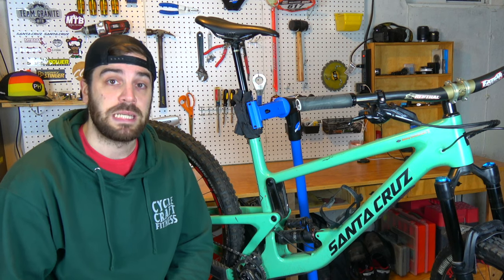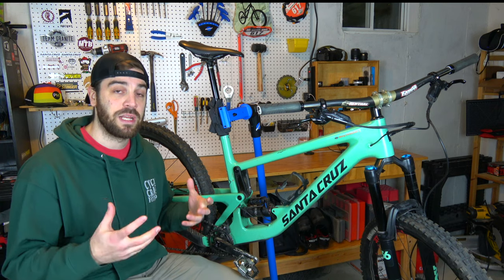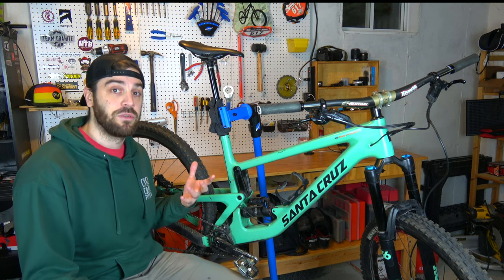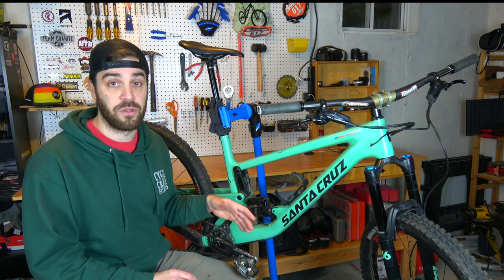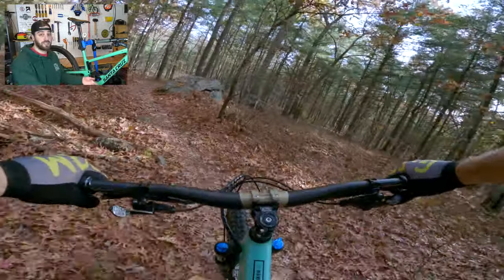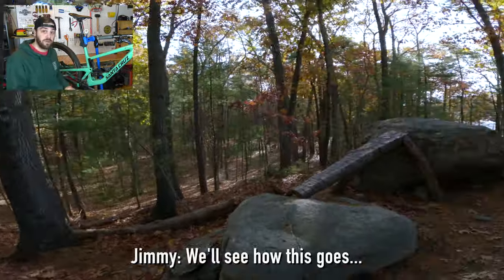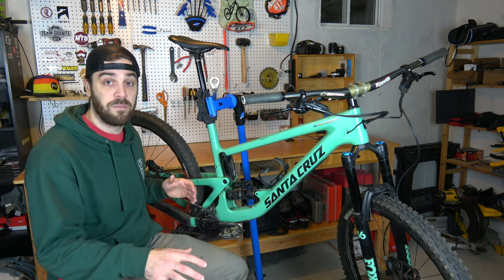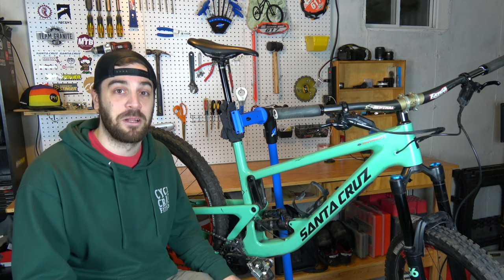Is the MEGAtower too MEGA?! | Megatower Review & My Journey From 27.5 Wheels to a 29er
After 6 months on the Megatower, it's time to answer the question that everyone asks.  Is the MEGAtower too MEGA?  In this video i'll give you the rundown on my experience so far on the Santacruz Megatower and my journey from a 27.5" bike to a 29er.  We'll also go for a rip at one of my local trail systems, Billerica State Forest.

Looking to step up your riding skills and fitness?

Links to the full G-Form pad line up that I use below!

Eline Knee Pads
Eline Elbow Pads
Pro-X2 Knee Pads
Pro-X2 Elbow Pads
Pro-X Compression Shirt
Men's Elite Bike Liner Shorts
Elite Knee Guard
Pro Trail Gloves
Sorata Trail Gloves

00:00 Intro
00:19 Why the Mega?
4:45 Trail ride & review
12:28 Final thoughts